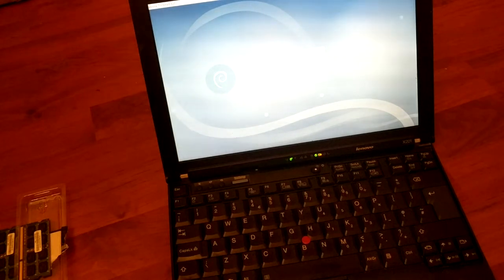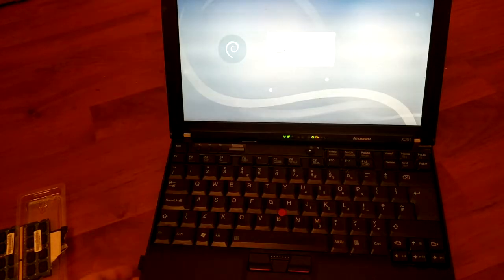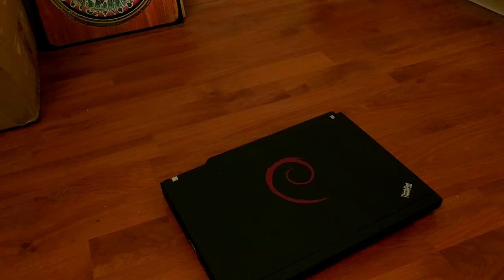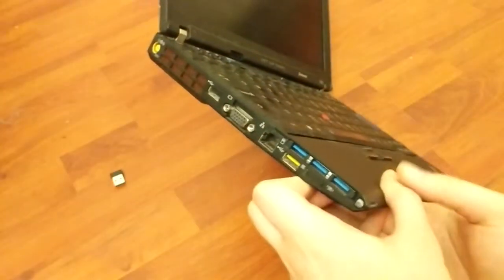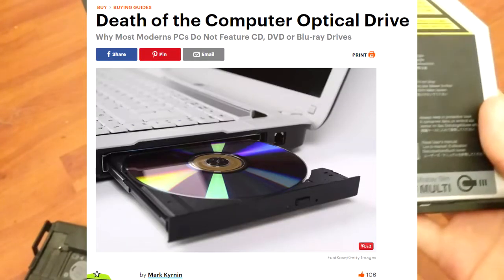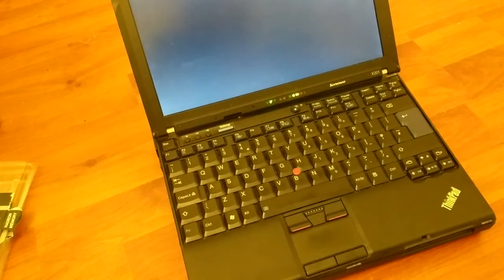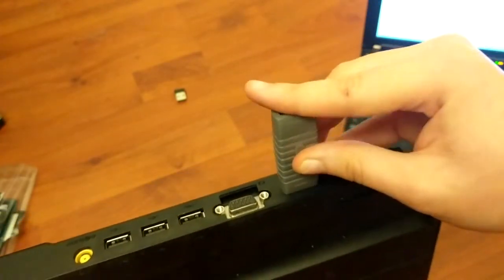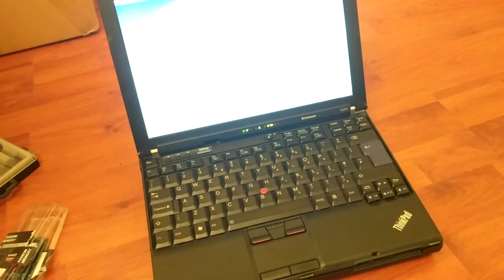ThinkPad X201 Upgrade Guide Part 2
Hi, this is a part two in a series of two videos where i talk about ThinkPad x201 and why it's such great value as well as going through some upgrades that make it a great machine even in 2018